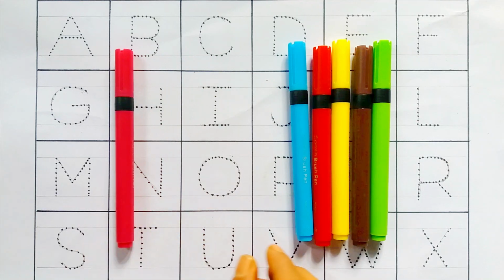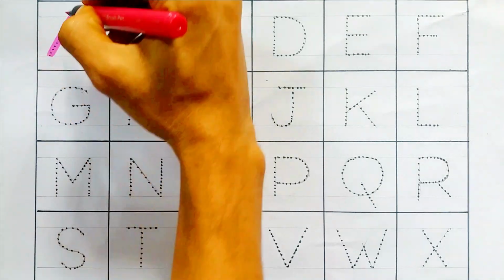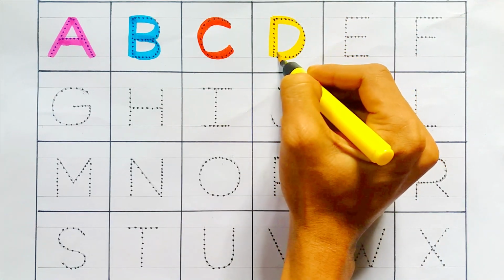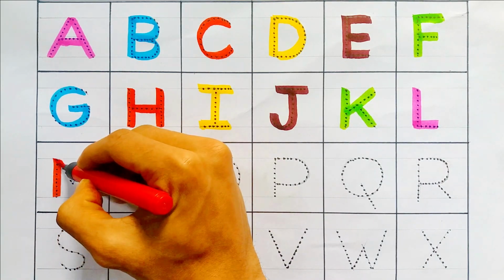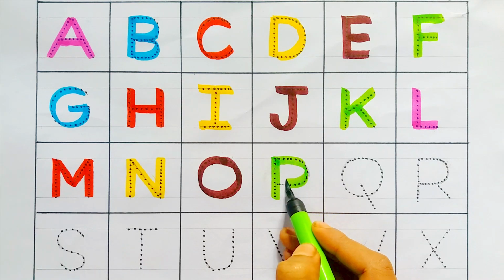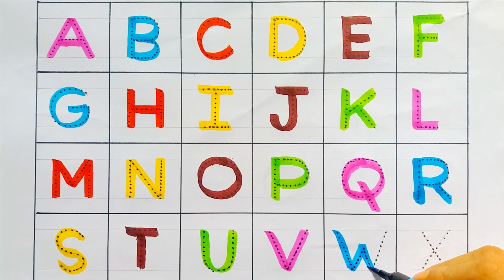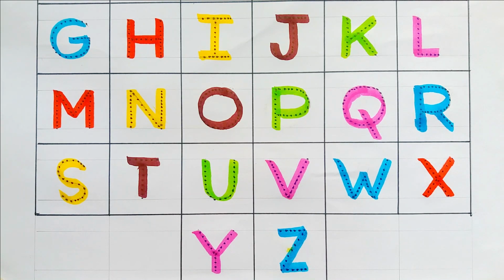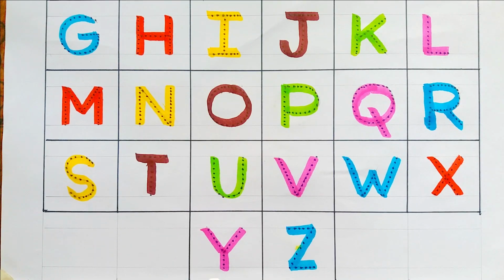abcd, alphabets | a for apple b for ball | abc learning for kids | abcd rhymes, phonics song, abc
Hi Friends
Hello guys, I make videos on my channel, how to learn alphabet and how to learn and write abcd with sound , We believe that  education will save the world.
Learn the easy way to remember the order of the alphabet -They are so easy that you can easily learn to write numbers.  The alphabet song.the abcd song. is a popular kids or children's song from the mid-twentieth century. we will learn how to write Alphabets A to Z . So, keep watching. in this video . this video is helpful for Children to learn Alphabets writing .
education is important
Thanks a lot, everyone

Your querry

abcd
phonics song
alphabet lore
abc for baby
kids learning videos
abcd writing
alphabet writing
abcd abcd
abc song
abcd song
alphabets
alphabet song
nursery rhymes
for kids
abcd rhymes
abcdefghijklmnopqrstuvwxyz
alphabet sounds